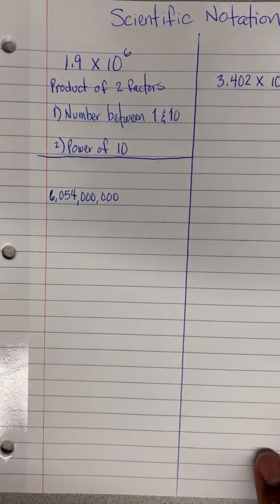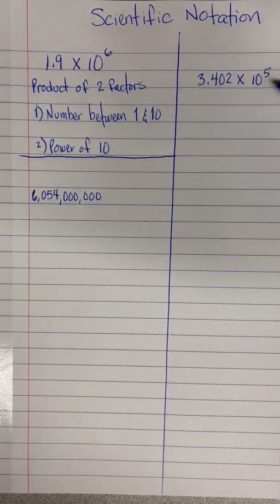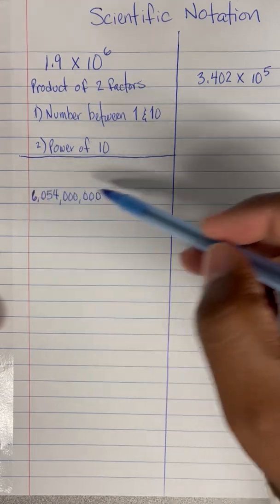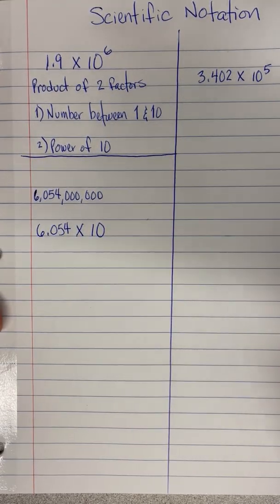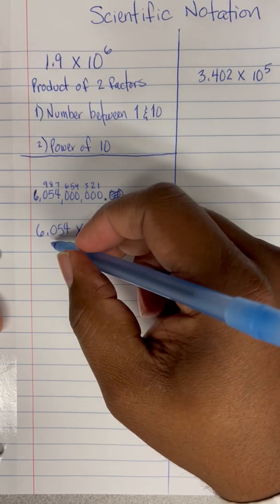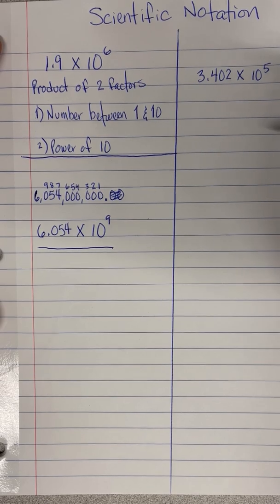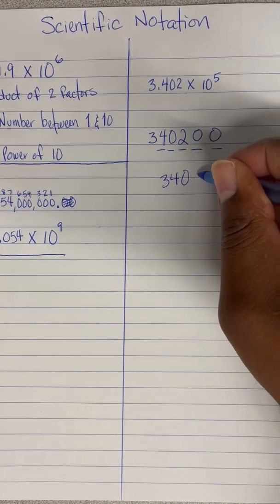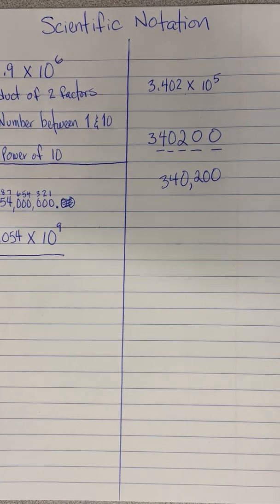8 EE 3 Writing Large Values in Scientific Notation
This video details how to write large numbers (such as 75,000,000)  in scientific notation. And, converting a large value written in scientific notation in standard form.